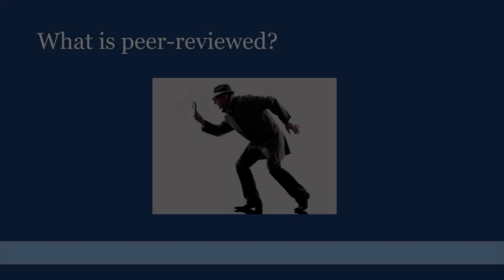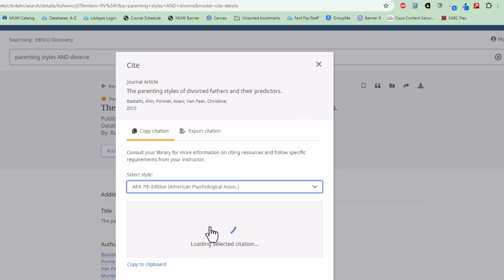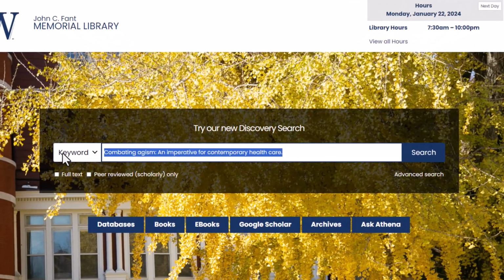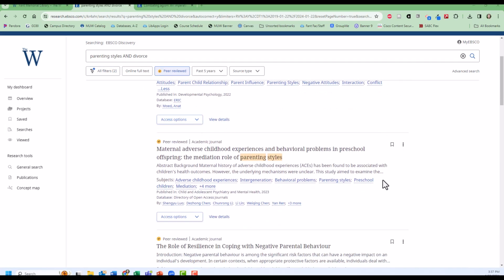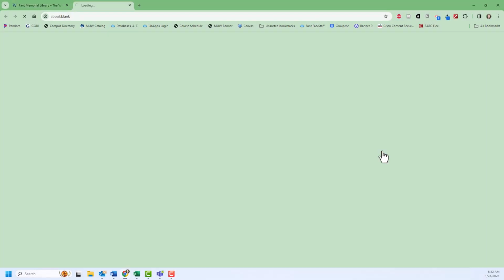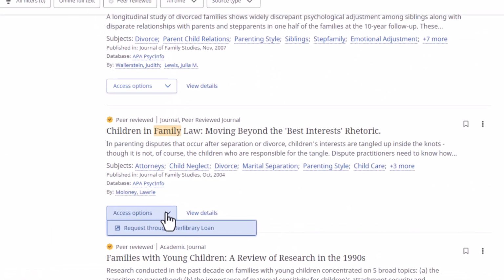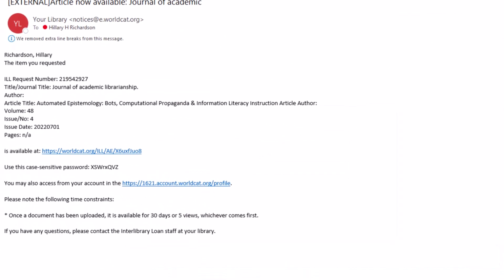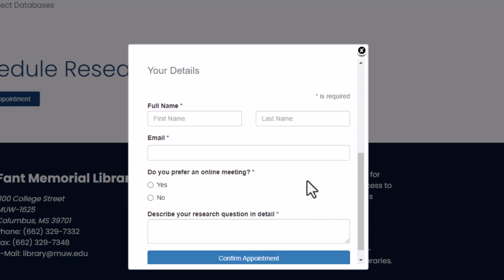Intro to library searching for Family Sciences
An overview of the library search features for peer-reviewed journal articles